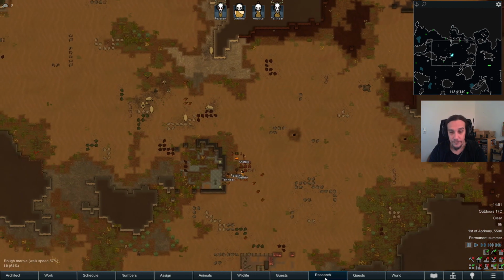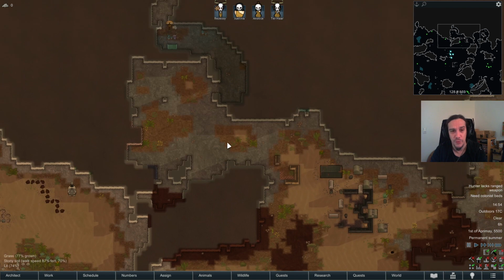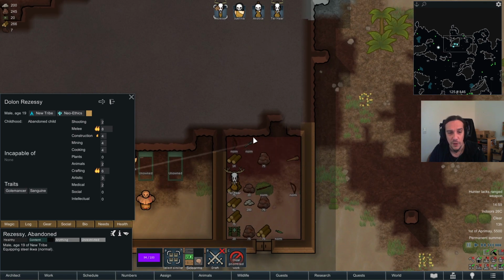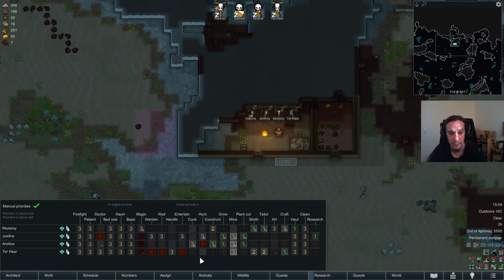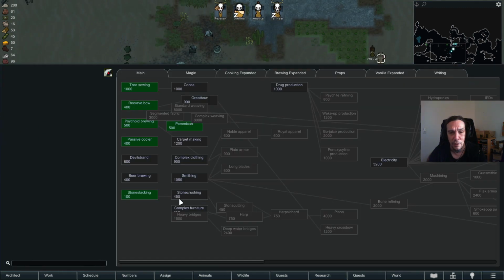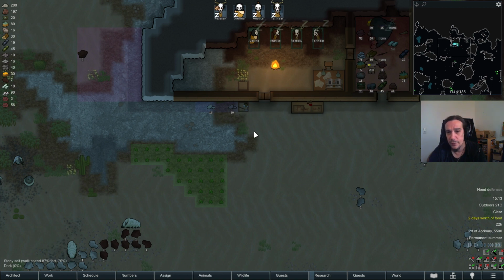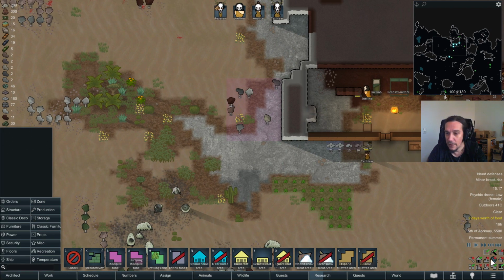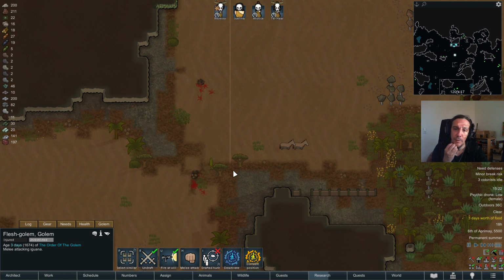MY NEW OASIS - 01 - Rimworld Of Magic GOLEMANCER ORDER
In this new Rimworld Of Magic Series I gameplay a Golemancer Order .

Mods Used:
Harmony
Royalty
Ideology
Dubs Mint Menus
Smart Speed
Camera+
Replace Stuff
Achtung!
HugsLib
JecsTools (Unofficial)
A RimWorld of Magic
Fortifications - Medieval
Fortifications - Medieval - Material
Food Alert (Continued)
While You're Up / PUAH+
DontBlockDoor
Where is my weapon?
Stuffed Floors
Stackable Chunks [1.3+]
Show Draftees Weapon
More Sculpture
Vanilla Brewing Expanded
Animals Logic
Dubs Mint Minimap
Allow Tool
Vanilla Textures Expanded - Variations
Stabilize
Kura's Extra Gems
Alpha Animals
[K]Extra Stone
Smoked meat
Snap Out!
Rim of Madness - Bones
SimplyMoreFloors
Vanilla Expanded - Ideology Patches
Vanilla Ideology Expanded - Relics and Artifacts
Vanilla Ideology Expanded - Hats and Rags
Humanoid Alien Races
[O21] Toolbox
[O21] Forgotten Realms
Magical Menagerie
Numbers
Recipe icons
GloomyFurniture
Pick Up And Haul
H.C_AnimalReskins_Complete
More Than Capable
Simply More Bridges (Continued)
[T] MoreFloors
[KV] Trading Spot
Architect Icons
Share The Load
Fantasy Metals Reforged
Metals+
Wall Light
RimWriter
Megafauna
Simple Sidearms
[SYR] Set Up Camp - 1.3
Tech Advancing
Hospitality
Cash Register
Gastronomy
Subsurface Conduit
Simple Material Weaves